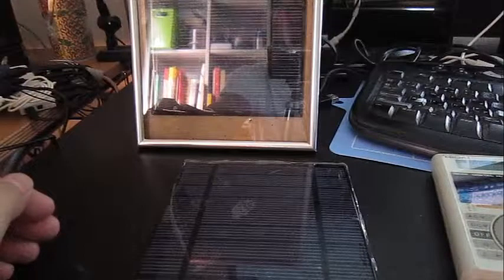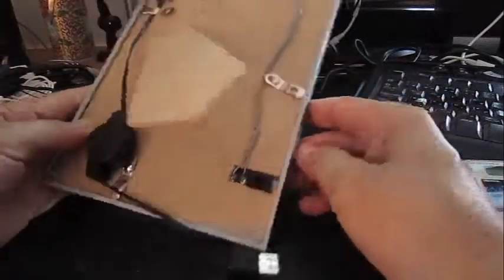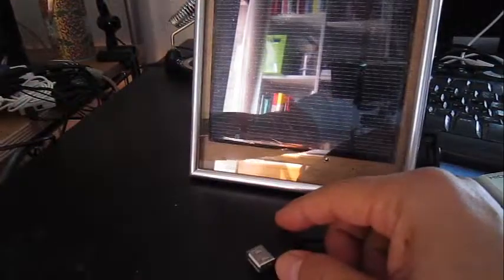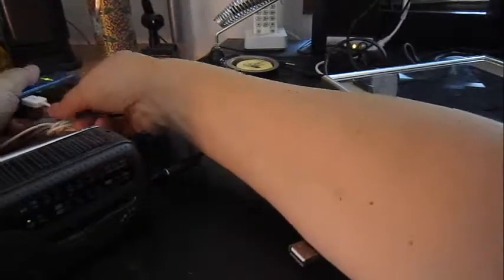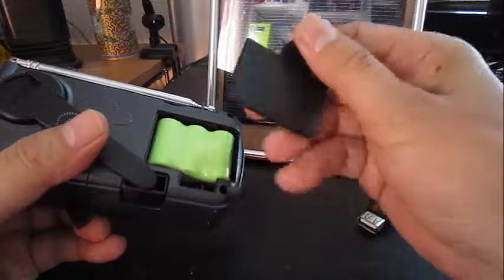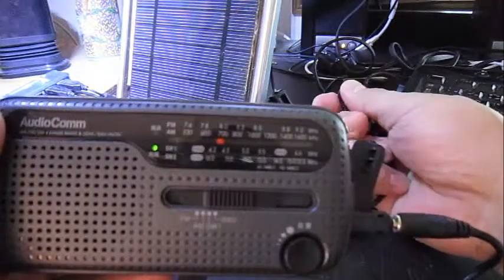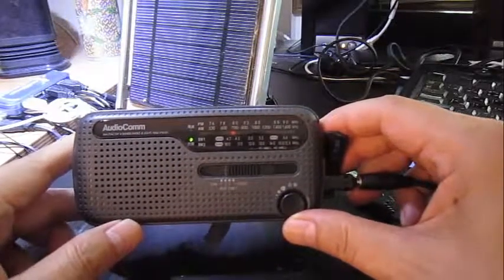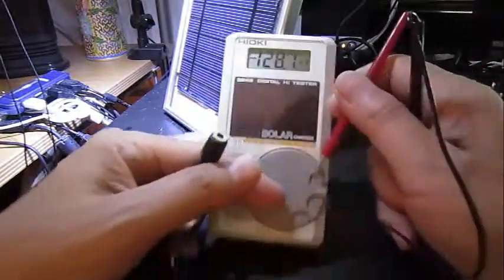DIY 5v solar charger for portable radio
This is a quick 5v solar cell charger project for a radio.  This radio already has a built in solar cell so the external solar cell is redundant.  Picked up the inexpensive 5v solar cell from amazon and the rest of the kit from the local dollar store.